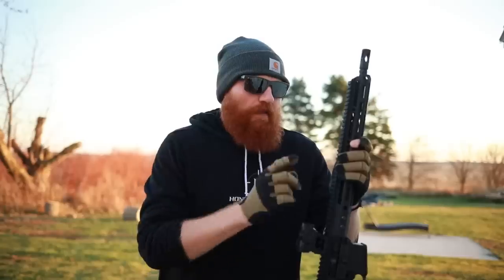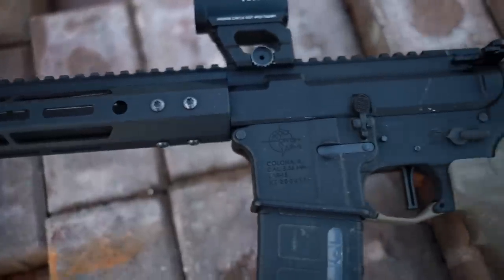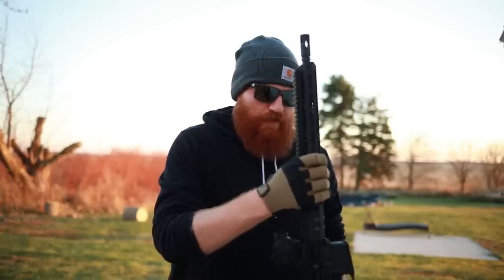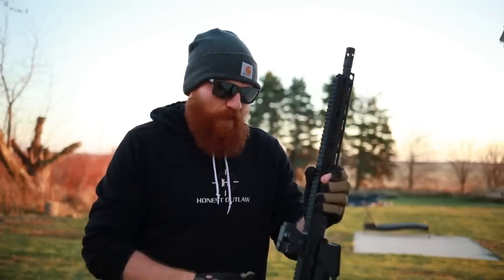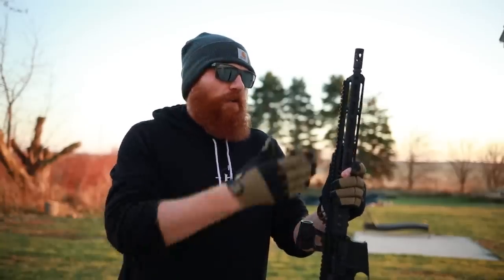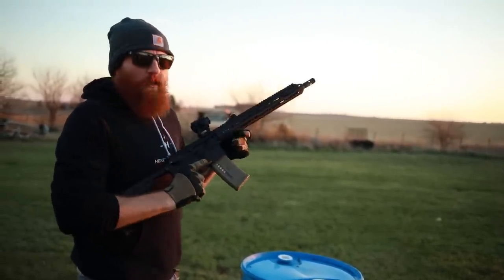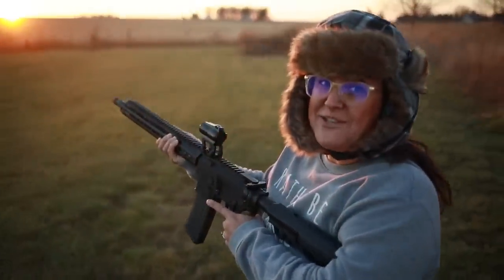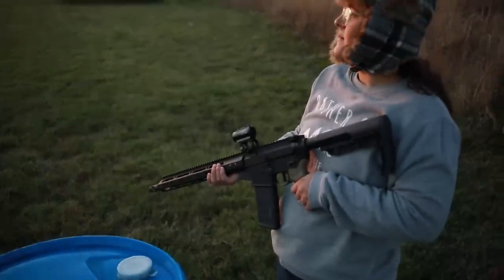Bear Creek Arsenal Complete Upper Review: A Budget Rifle You Can Trust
Bear Creek Arsenal makes rifles and uppers that won't break the bank, but how do they run? Are they reliable and accurate?